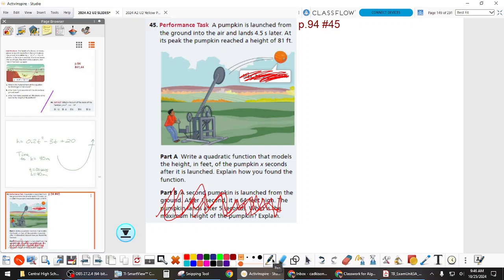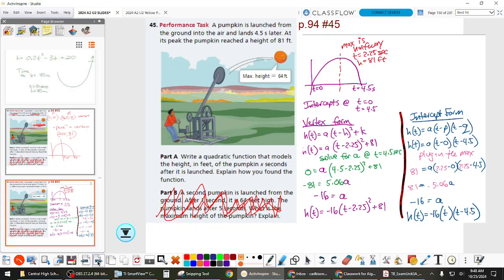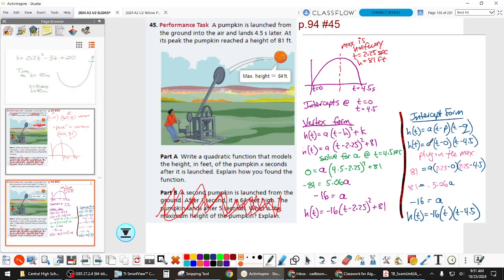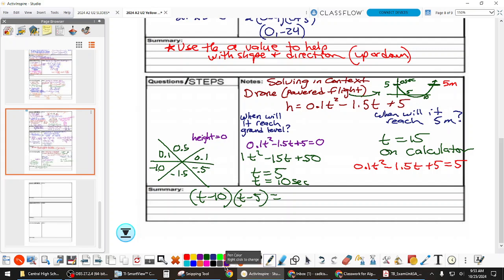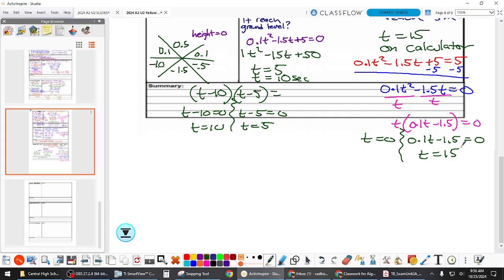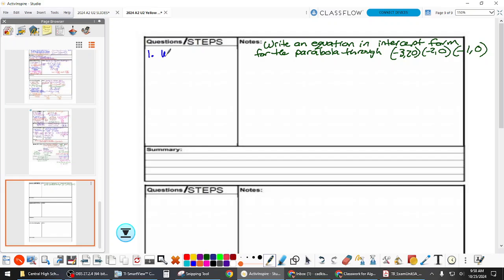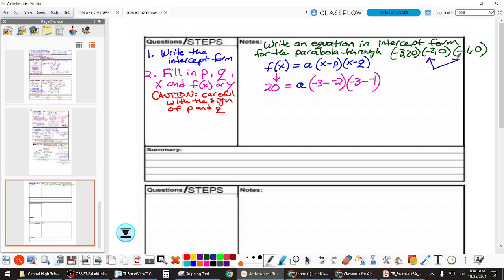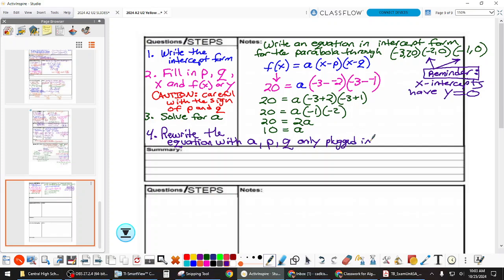10,25 A2 Writing Equations in Intercept Form